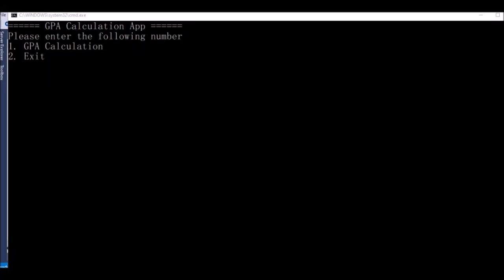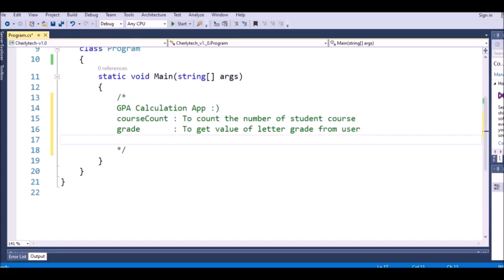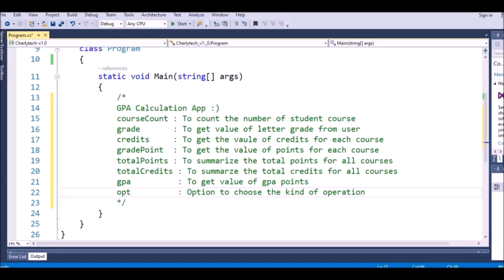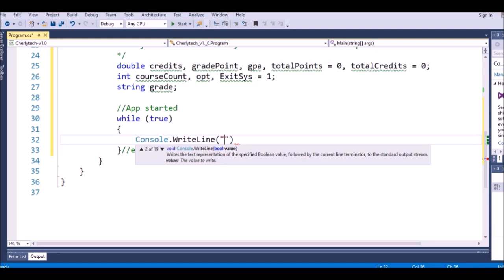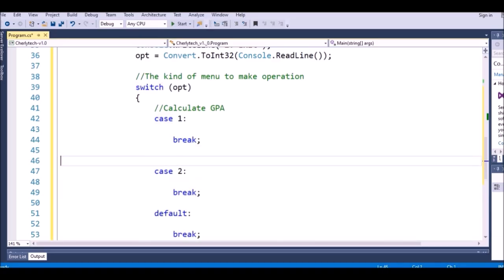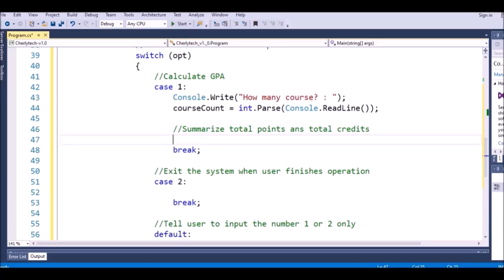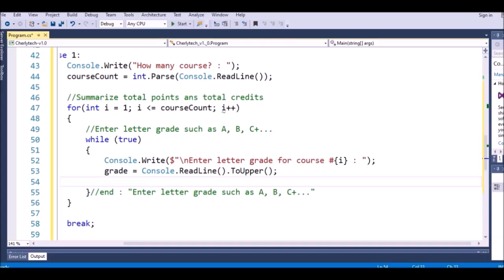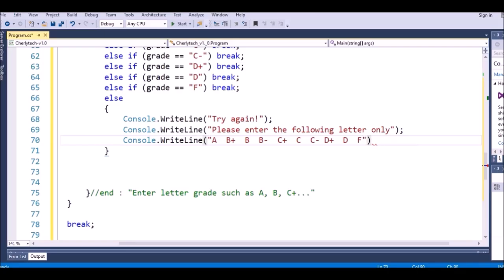Programming Tutorial (C#) - How to Create GPA SCORE CALCULATION App - Part1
GPA Calculation App - Part1

Contents
0:00:00 Intro
0:02:29 The explanation of variables
0:13:38 Display information to user
0:18:44 All kind of operations
0:22:48 Calculate GPA Score